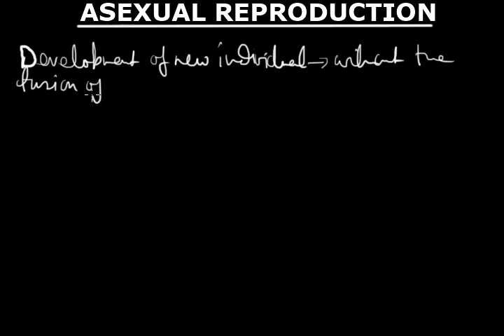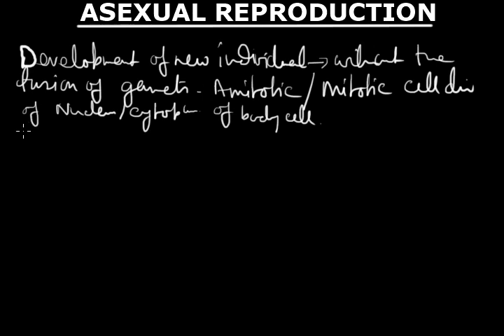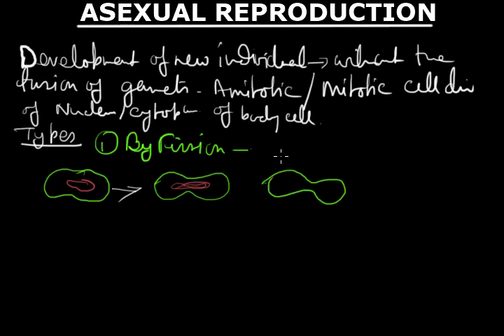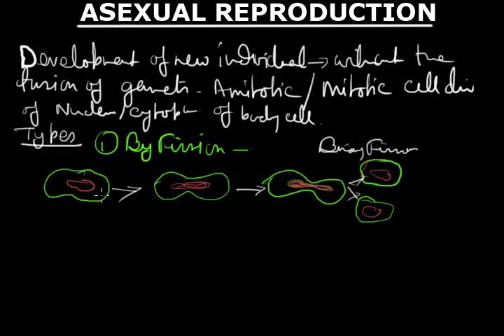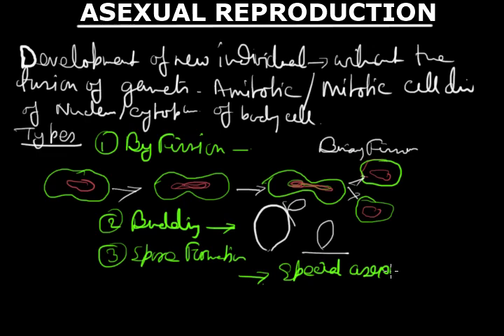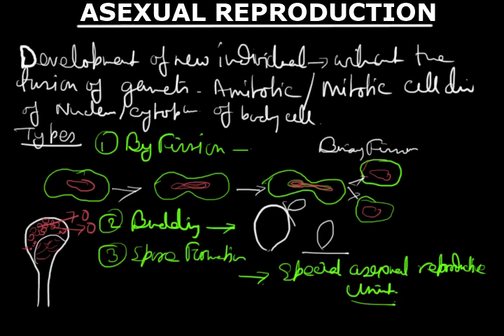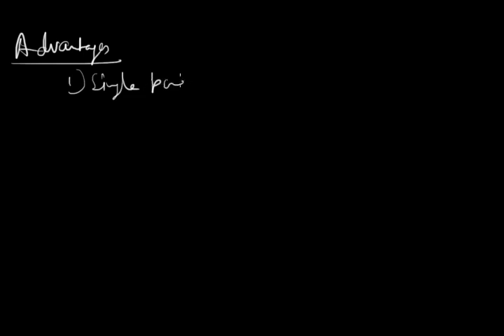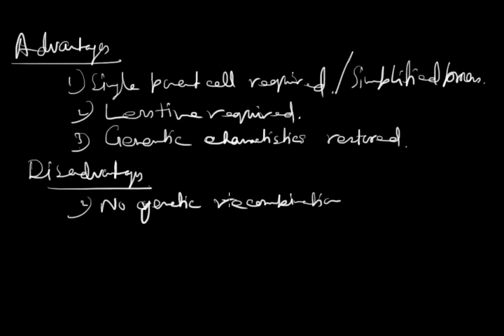Asexual Reproduction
Asexual Reproduction and its various types.